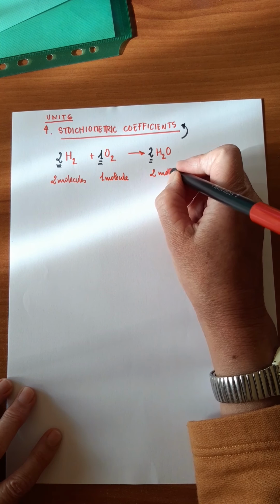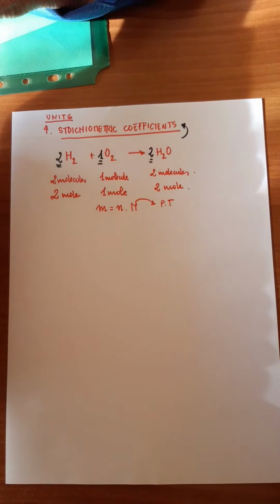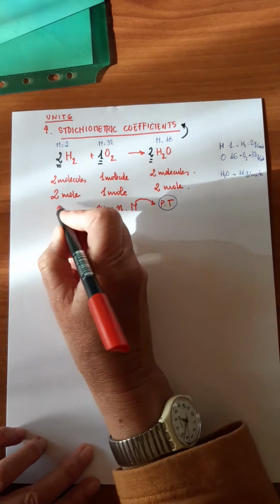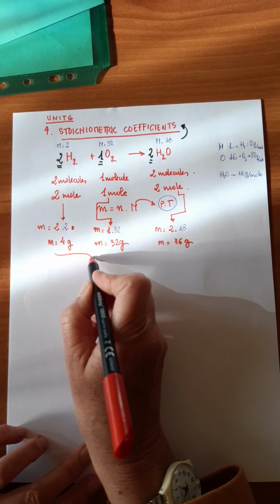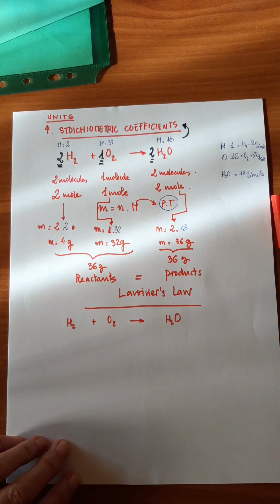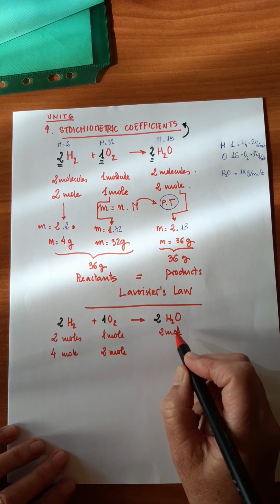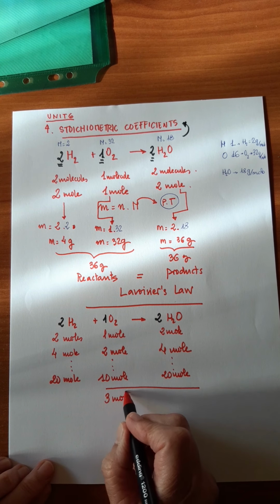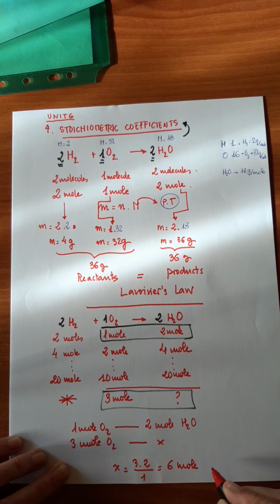Unit 6-Section 4- Stoichiometry